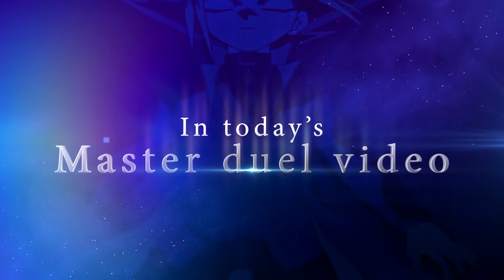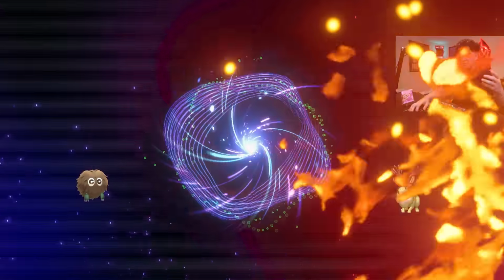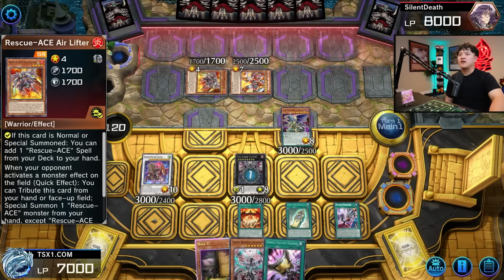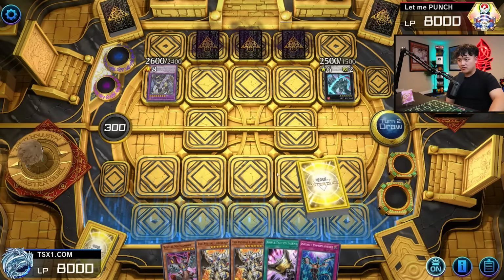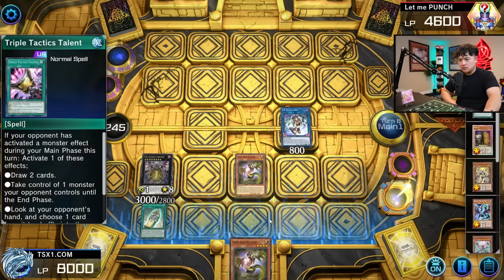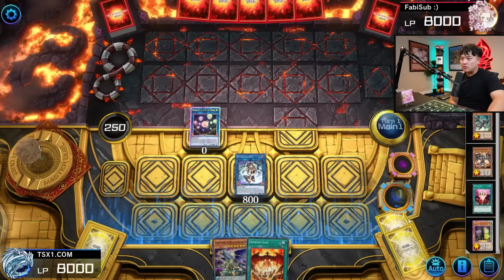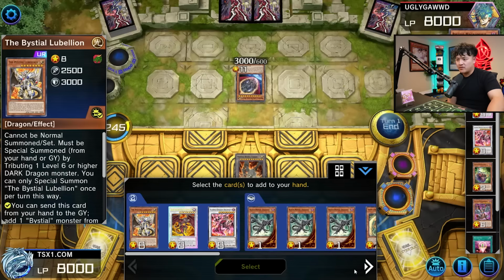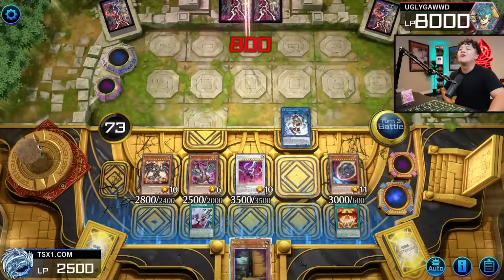ACTUALLY BROKEN?! - The NEW HORUS RESONATOR BYSTIAL Deck Is TOP TIER In Yu-Gi-Oh Master Duel!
✅ Come Hang with me on Whatnot and get $15 FREE

Intro: 0:00
Deck profile: 0:23
Duel 1: 5:05
Duel 2: 12:08
Duel 3: 20:53
Duel 4: 22:01
Duel 5: 25:47